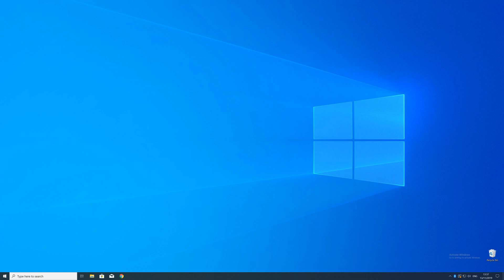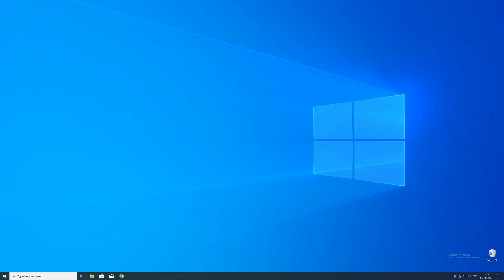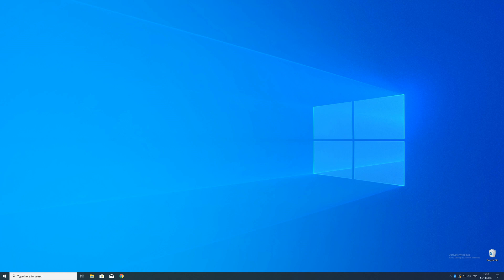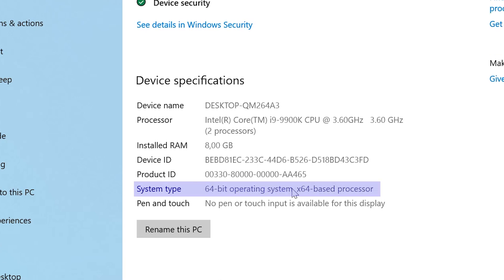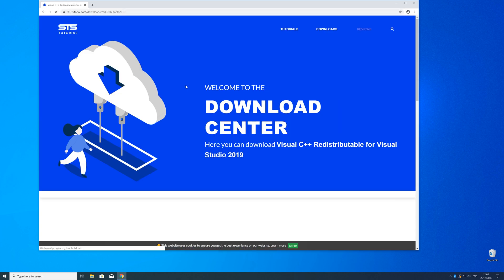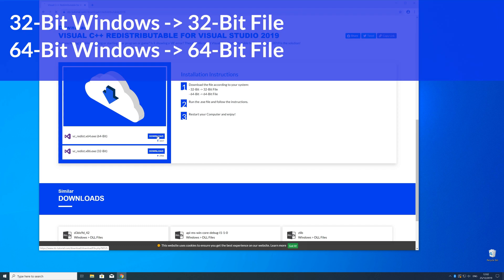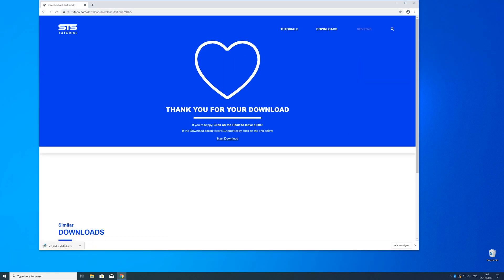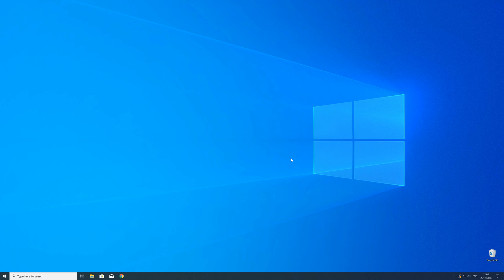api-ms-win-downlevel-shlwapi-l2-1-0.dll Missing Error on Windows | 2020 | Fix #2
You're trying to open a Game like PUBG or a Program like Skype and an Error message saying 'api-ms-win-downlevel-shlwapi-l2-1-0.dll is missing from your computer' pops up?

- - Steps - -
Download the file according to your system:
     - 32-Bit - 32-Bit File
     - 64-Bit - 64 Bit File